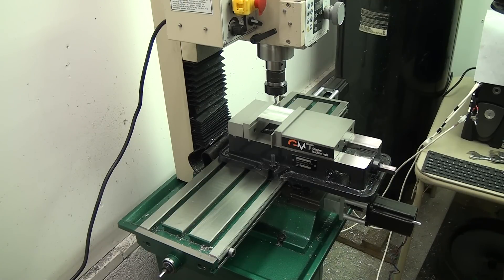CNC-G0704 #1 - 180 IPM 3-Axis Jog Test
This is the first video in the series of post-CNC conversion videos so the numbers are starting over (and a new playlist is created). This footage isn't very exciting, and you'll notice I didn't travel the whole length of travel on the X-axis. it's giving me problems when I get more than a few inches from center.